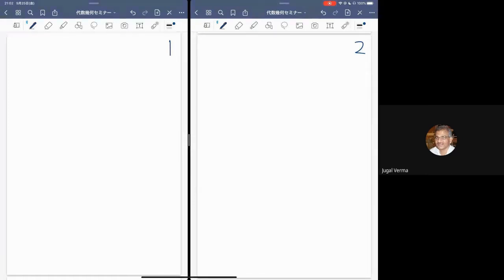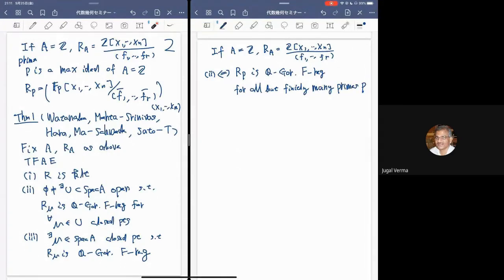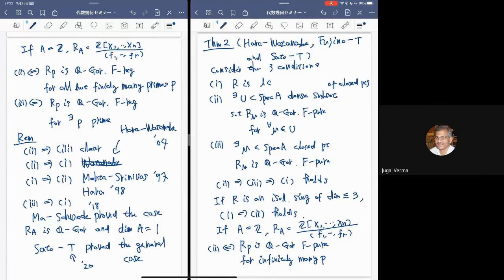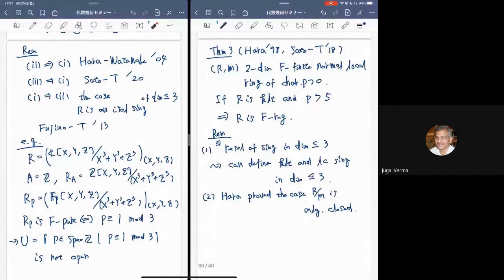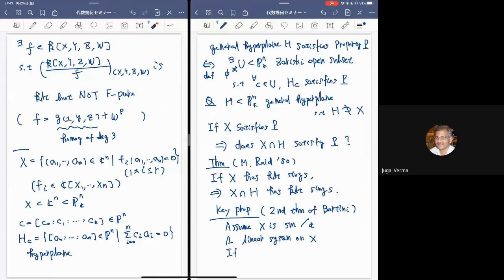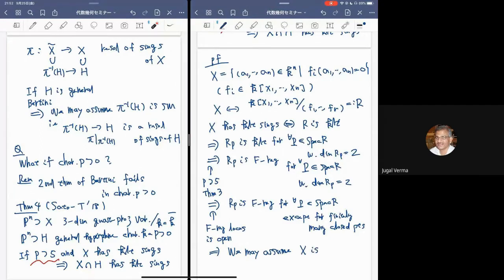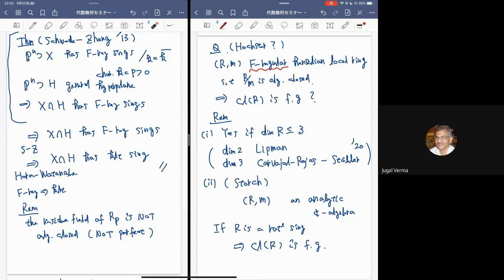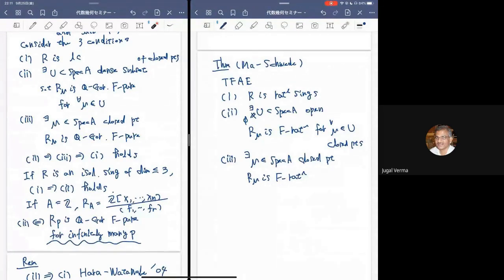VCAS: F-singularities and singularities in birational geometry (Part 2)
Title:  F-singularities and singularities in birational geometry (Part 2)
Speaker:  Shunsuke Takagi
Date:  September 25, 2020